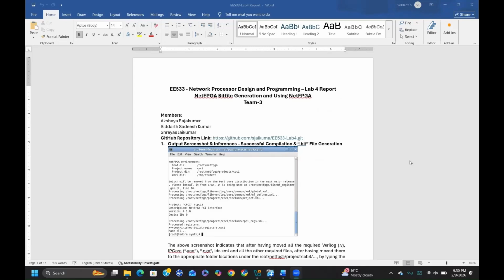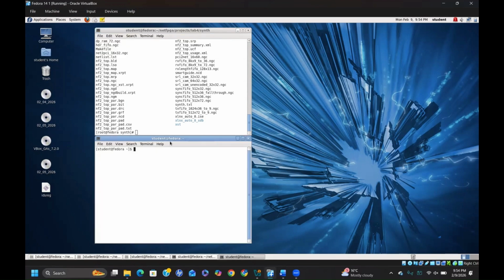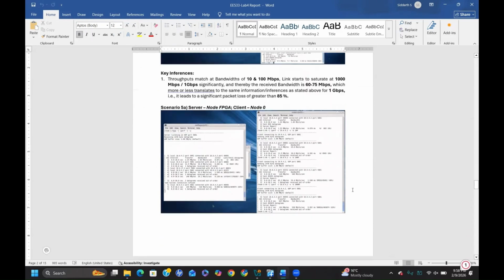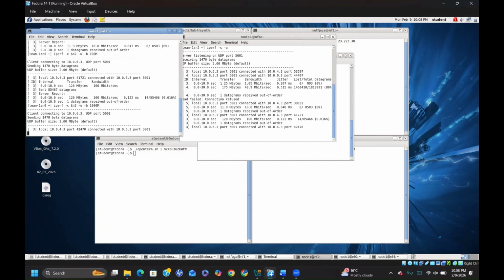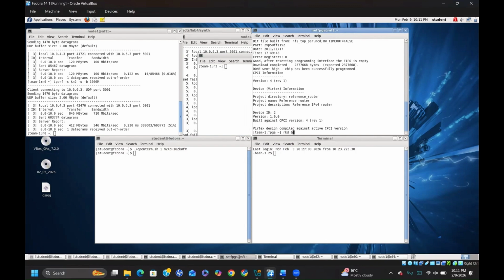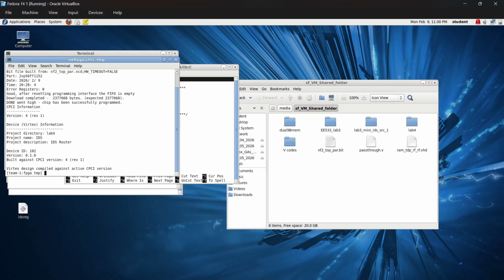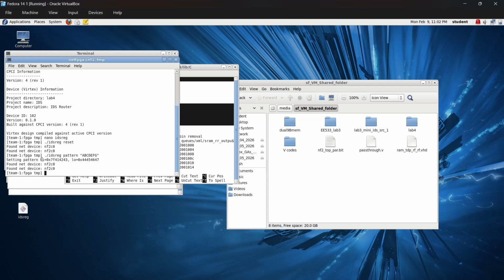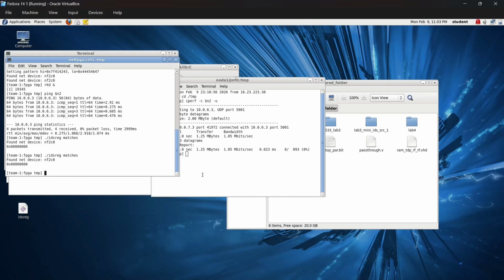EE533 Lab 4 - Team 3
Team 3 members - Siddarth Sadeesh Kumar, Akshaya Rajakumar, and Shreyas Jaikumar